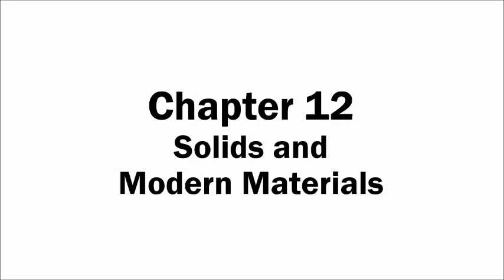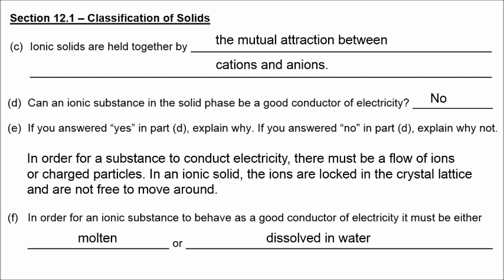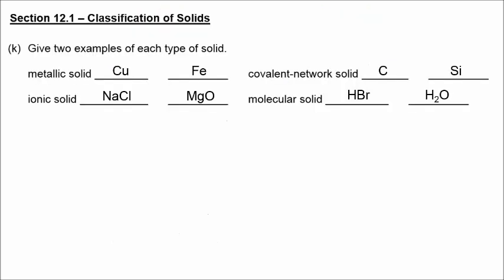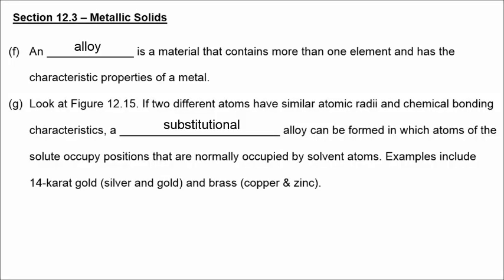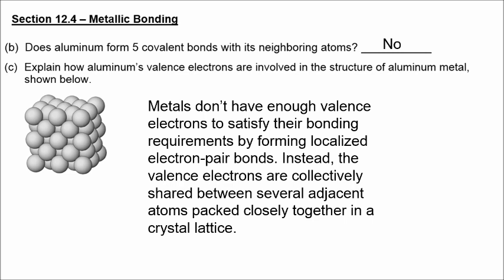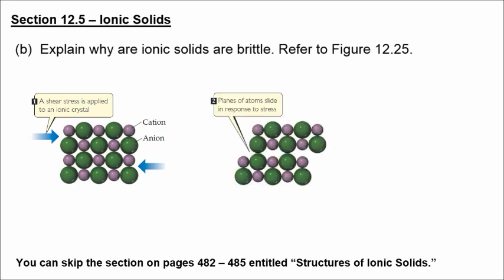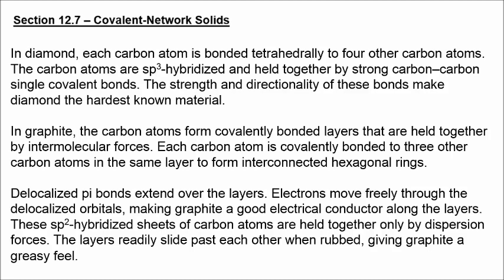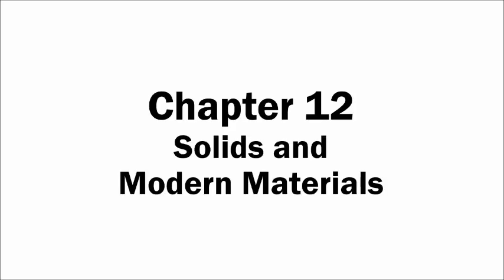Chapter 12 Solids and Modern Materials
This video explains the concepts from your packet on Chapter 12 (Solids and Modern Materials), which can be found here:

Section 12.1: Classification of Solids
Section 12.2: Structures of Solids
Section 12.3: Metallic Solids
Section 12.4: Metallic Bonding
Section 12.5: Ionic Solids
Section 12.6: Molecular Solids
Section 12.7: Covalent-Network Solids